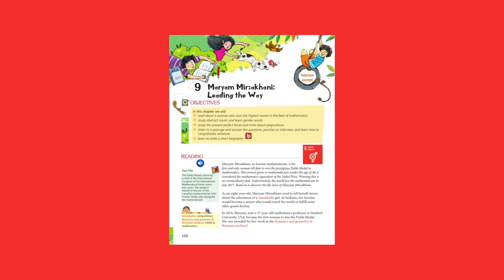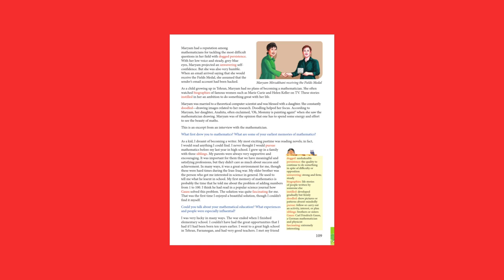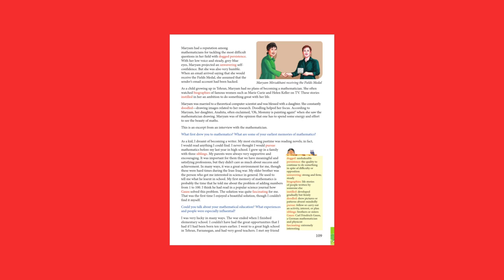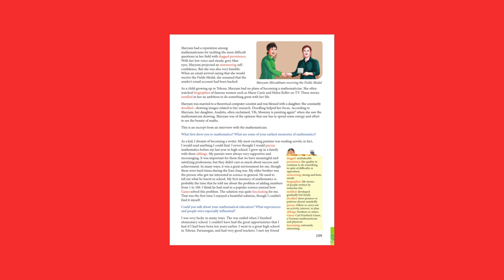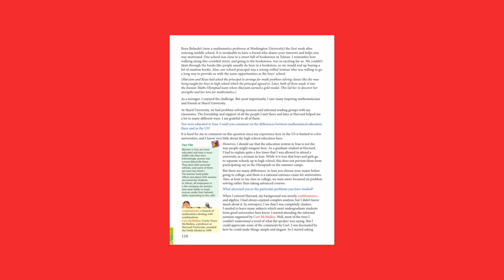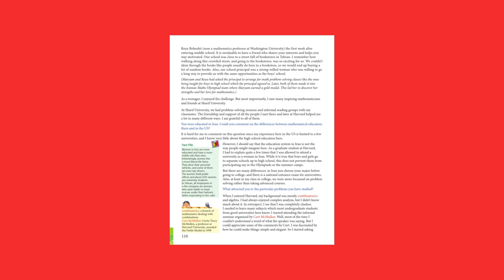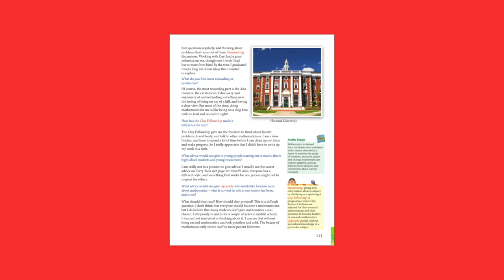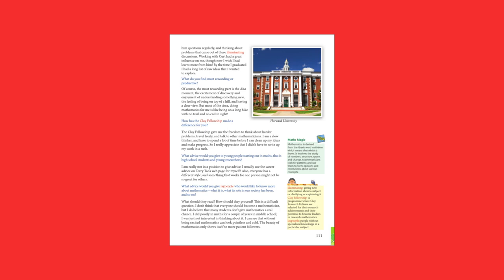Maryam Mirzakhani - Women's History Month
Starting the celebration of women’s history month with the incredible story of Maryam Mirzakhani, a remarkable mathematician from Iran. Watch this video to learn more about her inspiring journey.